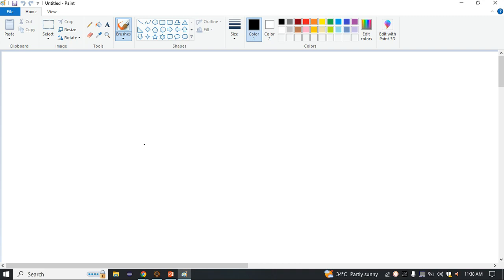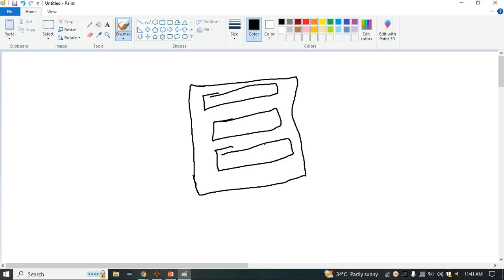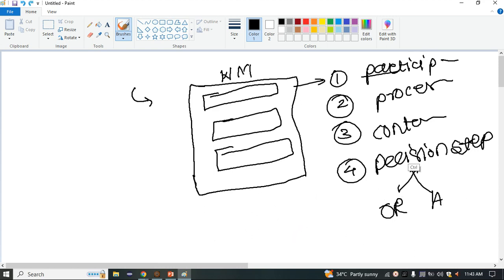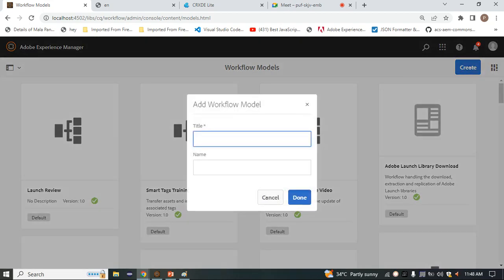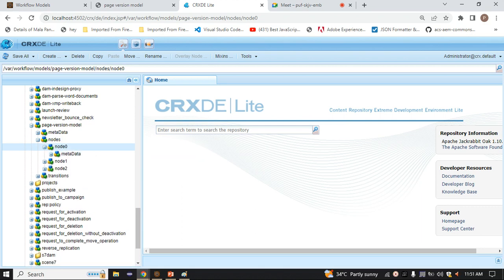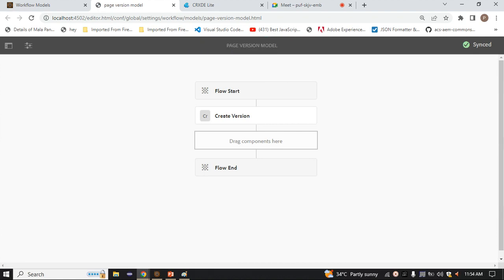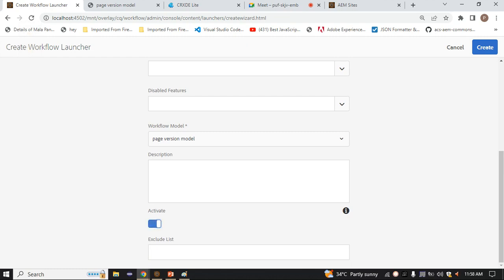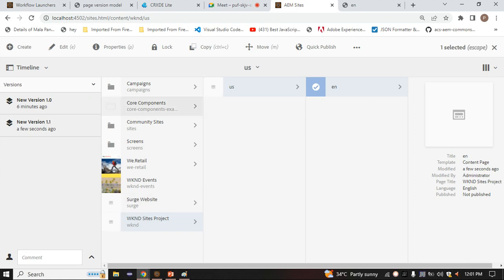AEM Tutorial 23 - Exploring the Power of Workflow in AEM